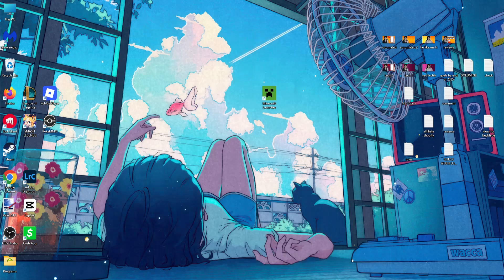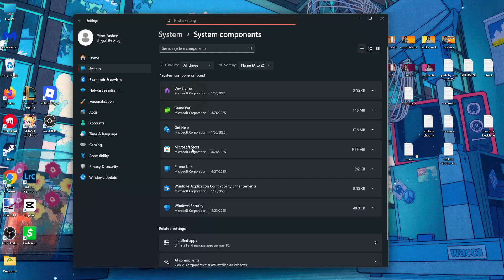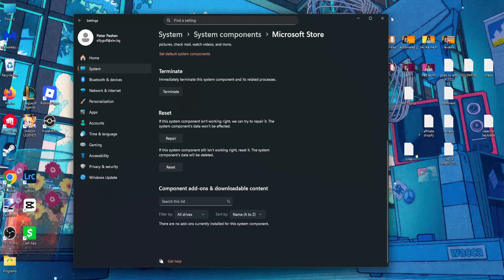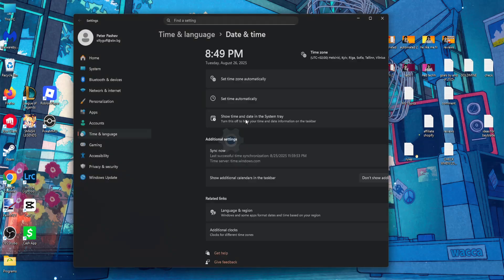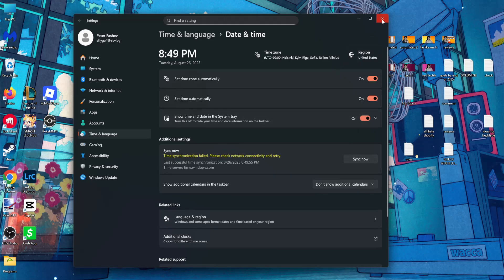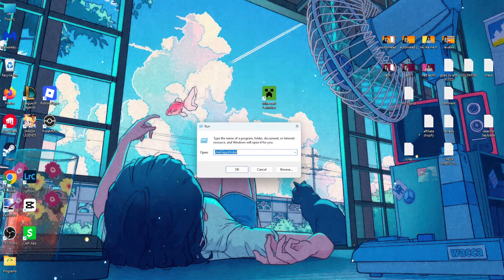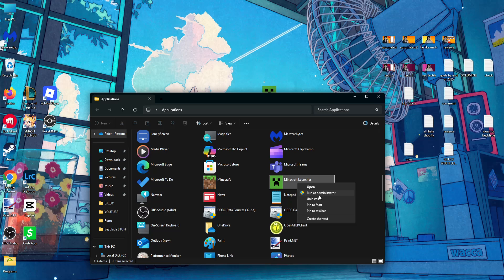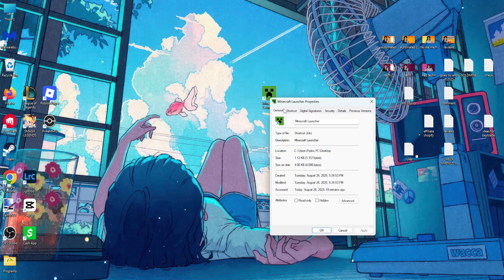How To Fix Minecraft Launcher Not Opening On PC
In this video I show you how to fix Minecraft Launcher not opening on PC. If the Minecraft Launcher isn't launching on your computer then this is the tutorial for you.